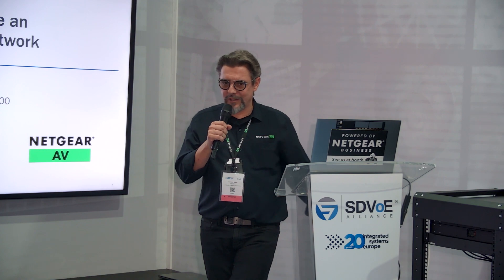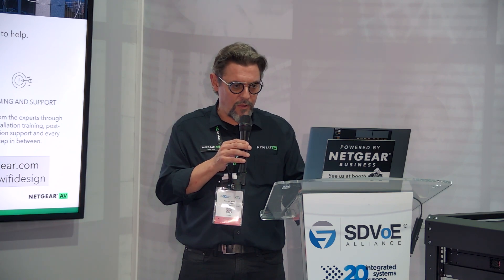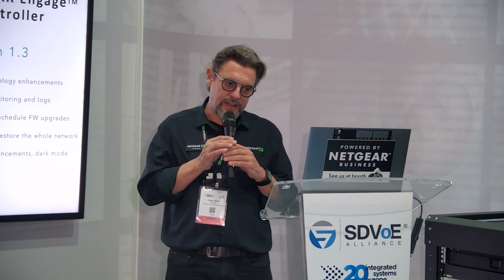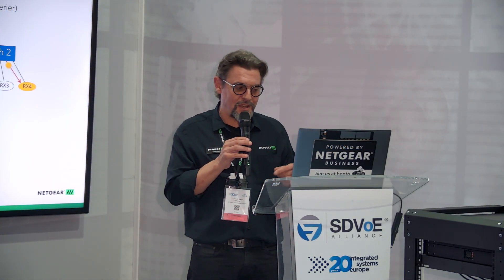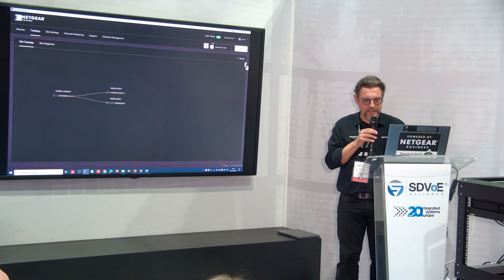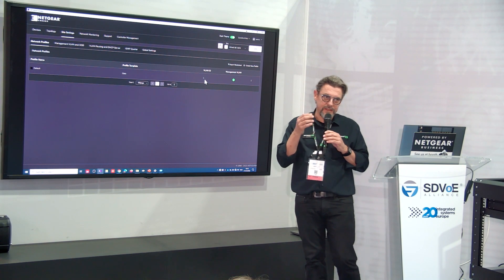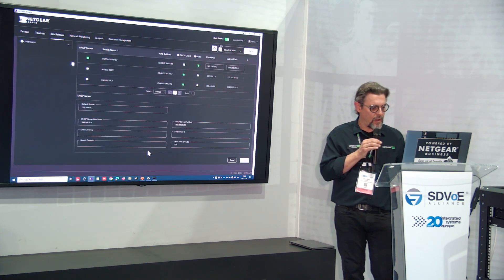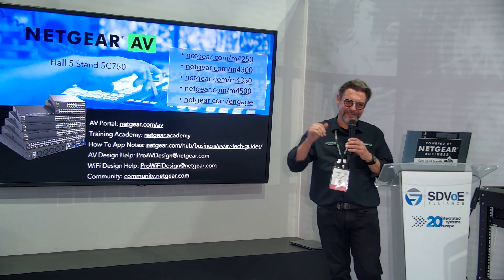How to Configure an Entire SDVoE Network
Join Laurent Masia, Senior Director of Product Line Management at NETGEAR as we demonstrate configuring entire SDVoE networks in minutes using AV switches and the Netgear Engage controller. Seamlessly integrate AVB, Dante, AES67, and Q-SYS for efficient, dynamic network management with optimized performance.